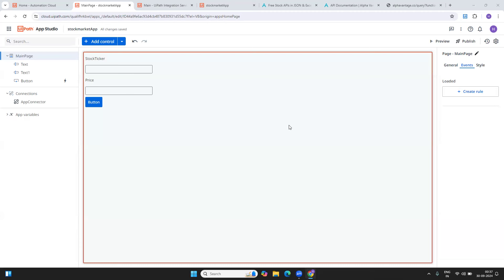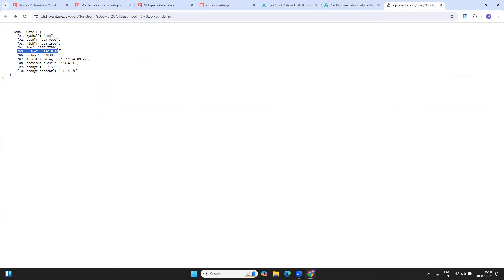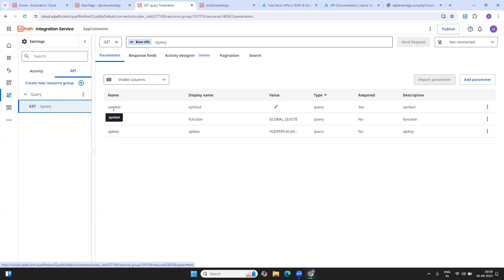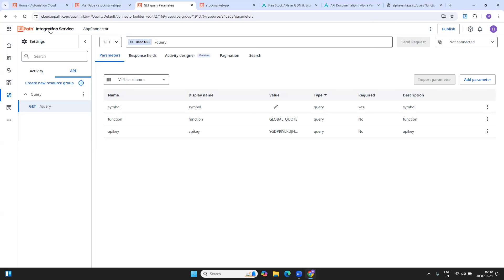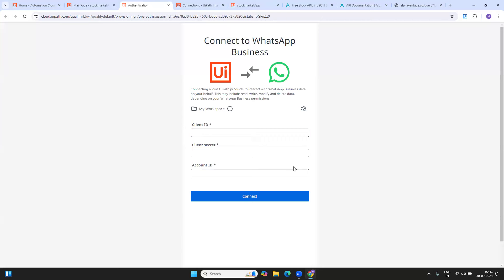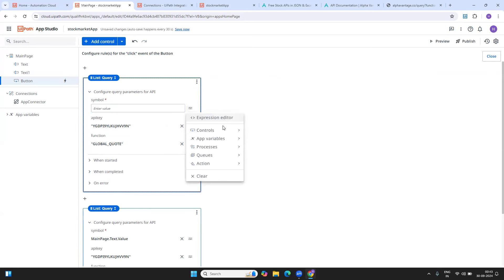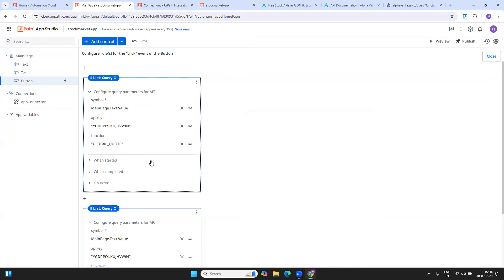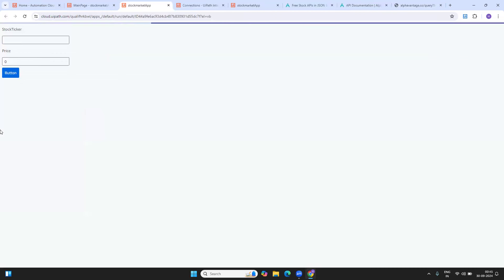Integration Services in Apps - How to use Connectors in UiPath Apps for better user experience